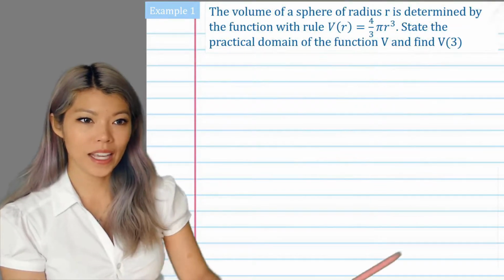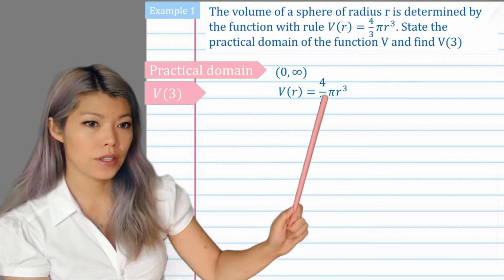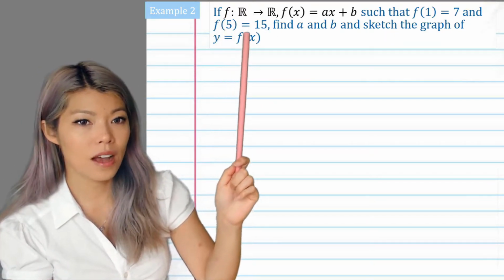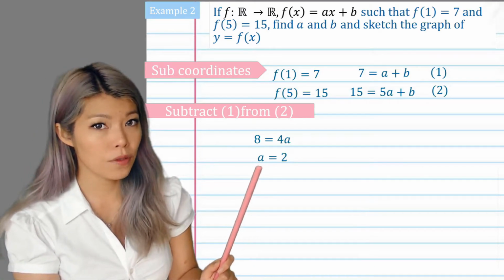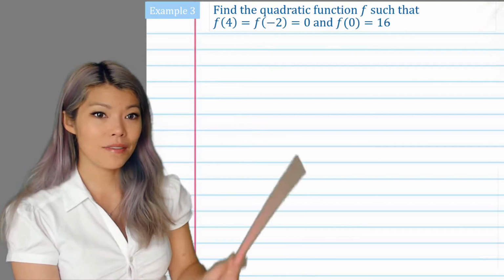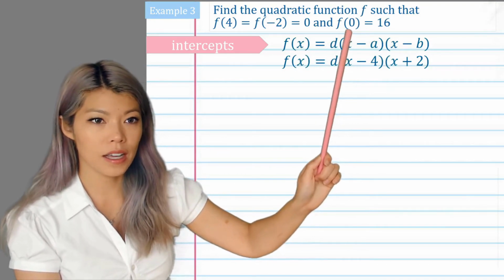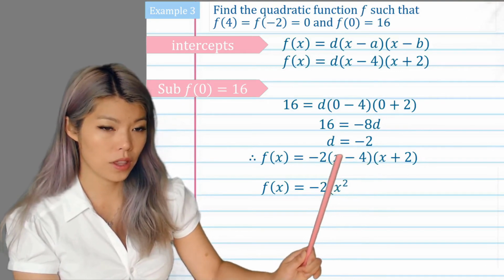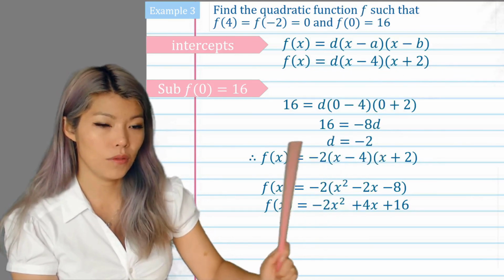F14 Applying function notation